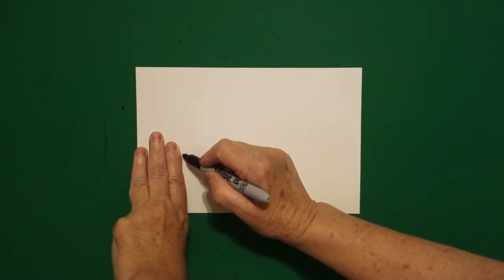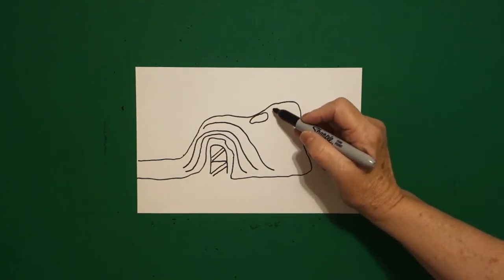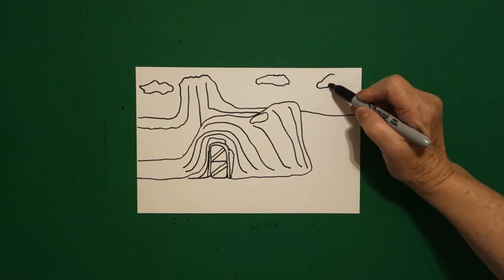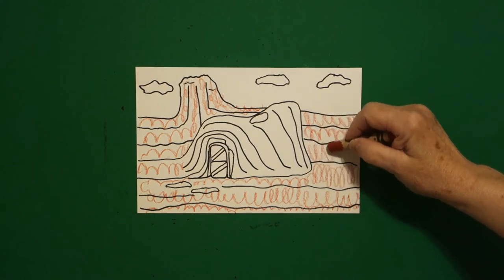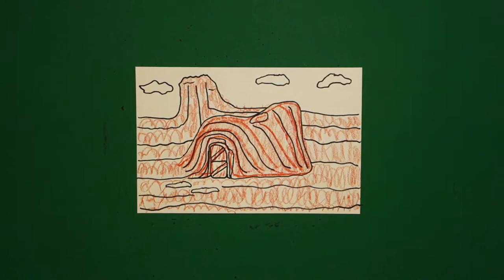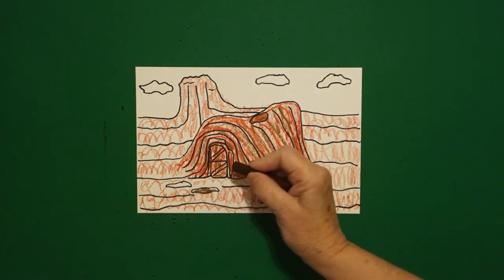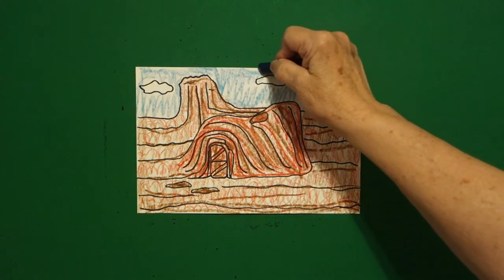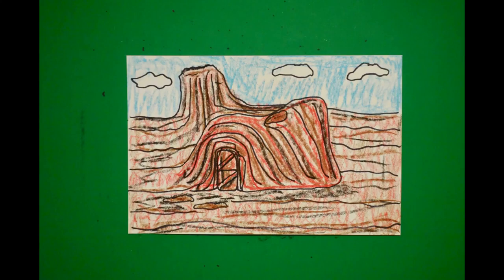Let's Draw a Navajo Hogan Dwelling!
Easy to follow directions, using right brain drawing techniques, showing how to draw a Navajo Hogan Dwelling!